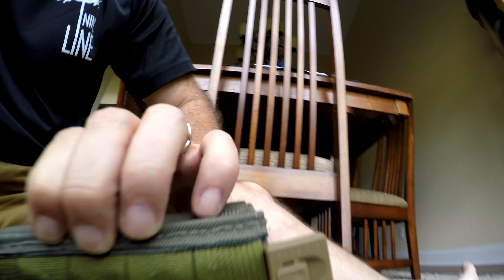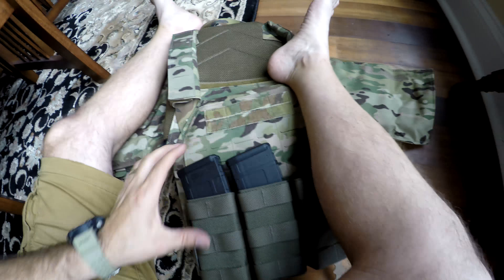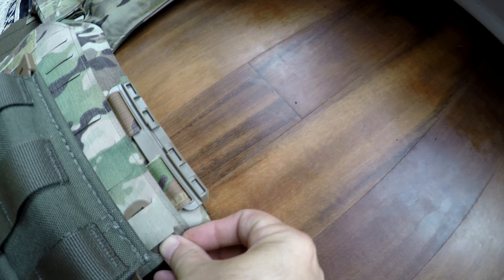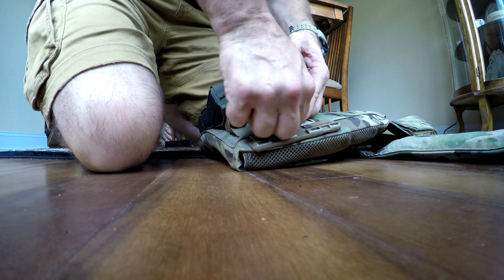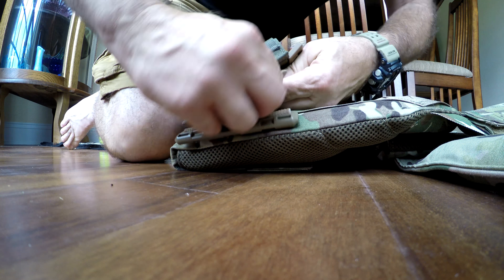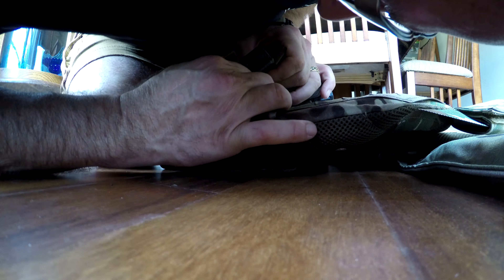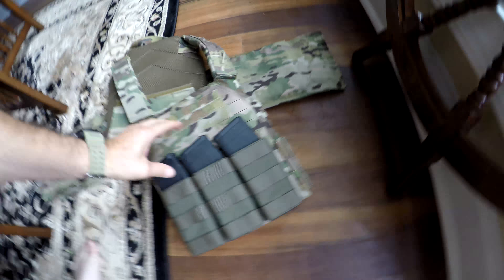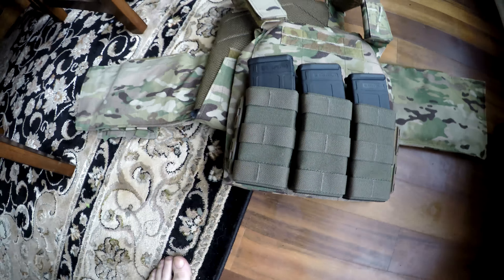Malice Clips How to Install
In searching I could find no good instructions to install these type of clip to hold attachments to your chest rig or plate carrier. I figured it out myself and am happy to share this with you all so you don't go through the same headaches trying to figure it out. Here I am installing the Esstac M4 KYWI Triple Mag Pouch- Ranger Green.